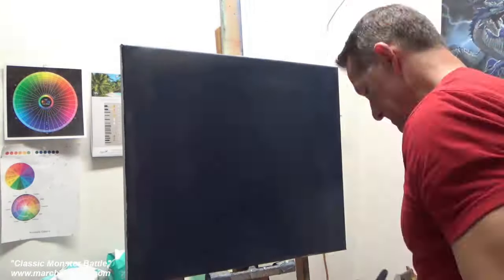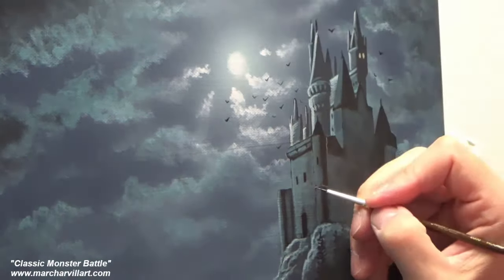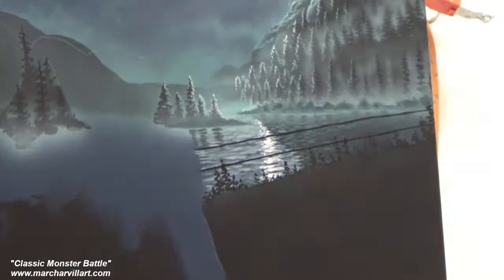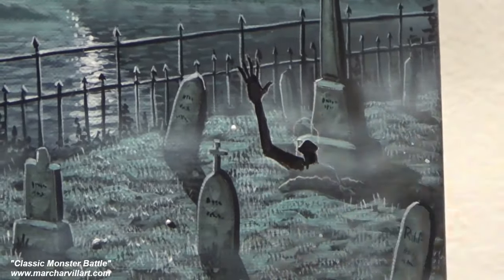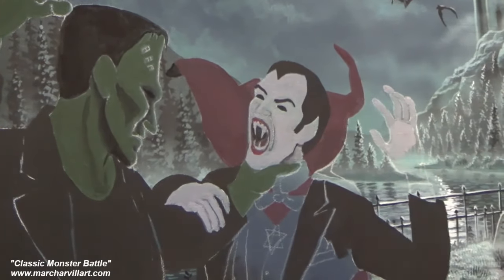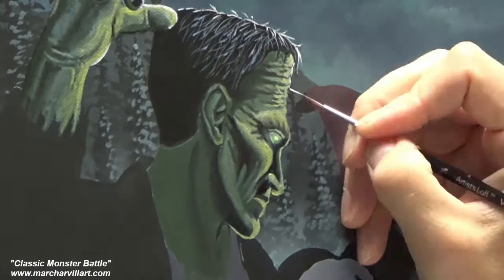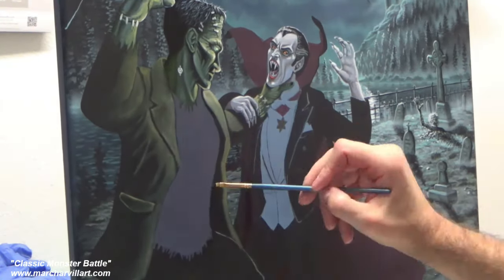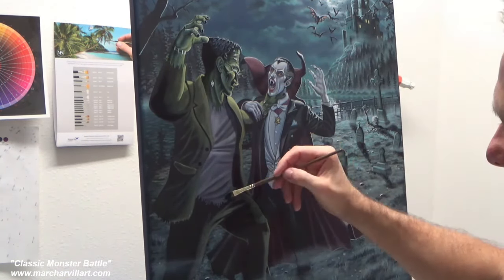#123 "Classic Monster Battle" | Acrylic & Oil Painting Tutorial | Marc Harvill Art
In this video I demonstrate how I paint Dracula and Frankenstein's Monster fighting in acrylic and oil paints on a 18"x 24"" cotton canvas.  This is a commission that was requested by an author to go into a book.

***MATERIALS USED***
-OIl - Windsor & Newton Griffin Alkyd Oil Paint
-Brushes -  @Rosemary & Co Artists' Brushes   @Michael James Smith
-Palette - @mastersonart